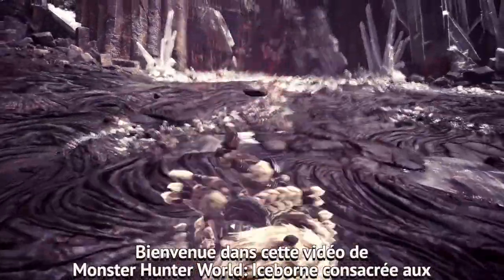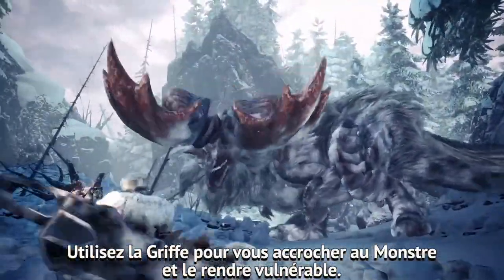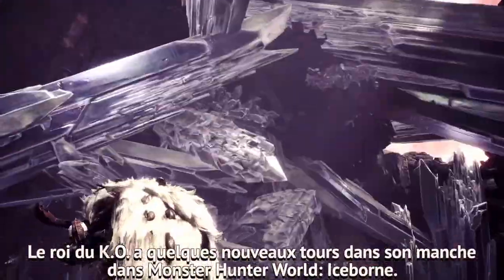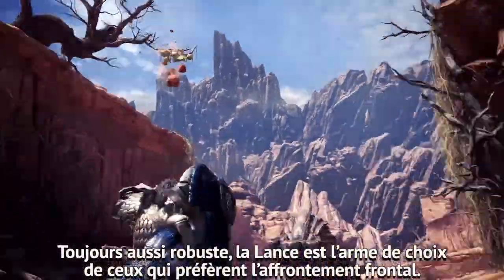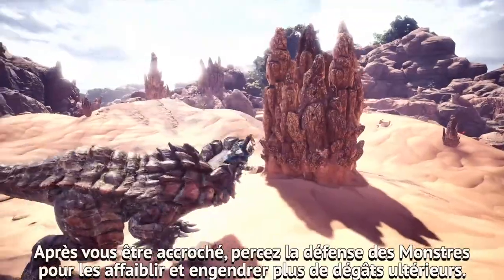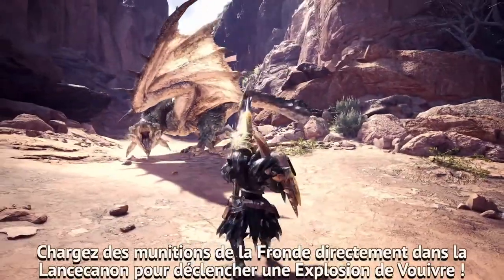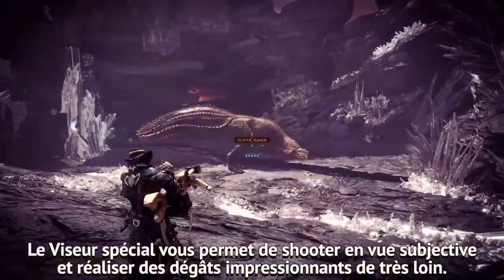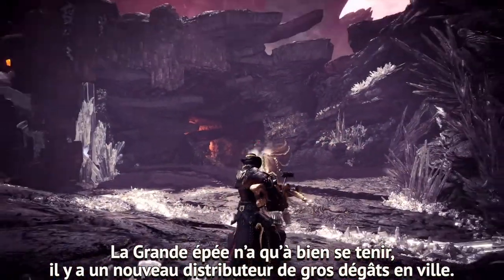[Monster Hunter World: Iceborne] - Armes Lourdes - PS4, XBOX ONE, PC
Iceborne, l'extension monstrueuse de Monster Hunter: World arrivera sur PS4 et Xbox One le 6 septembre 2019. La version PC suivra en hiver.

D'ici là faites le choix de votre armes parmi les 14 types disponibles. Dans cette vidéo, retrouvez tous les types d'armes lourdes.